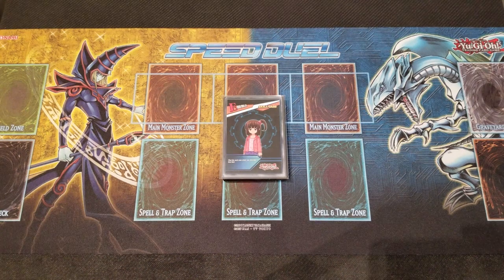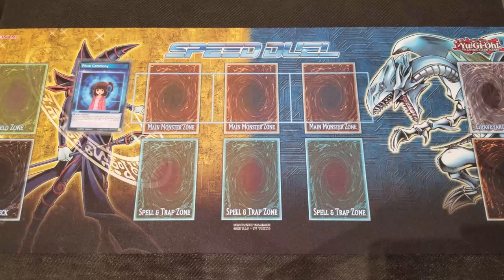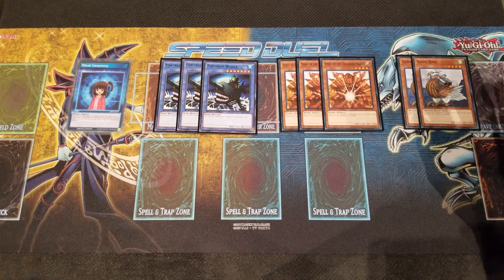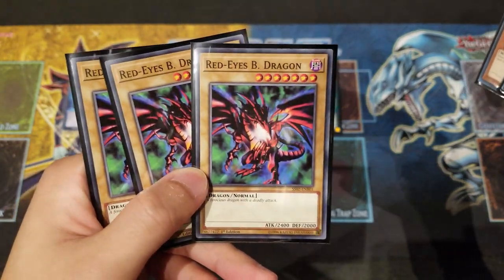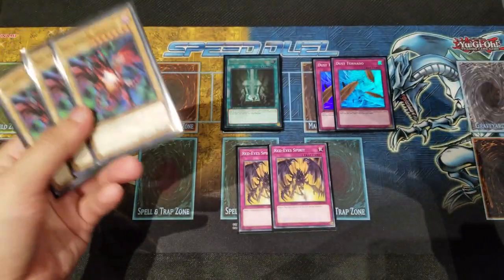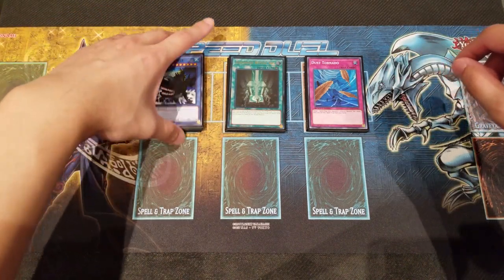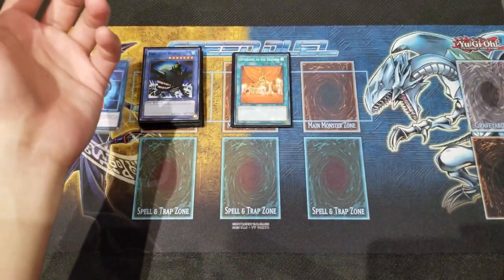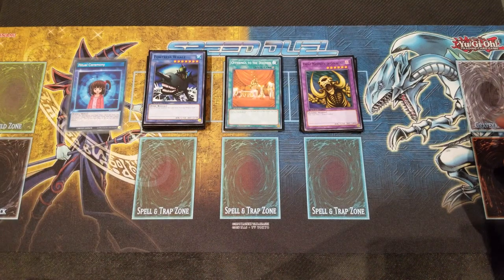Yu-Gi-Oh! FUN! Fortress Whale Speed Duel Deck Profile (September 2020)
About AVAULT

Hello All Duelists!

Welcome to the AVAULT Channel! The channel mainly focuses on Yu-Gi-Oh Speed Duel Content! Don’t know what Yu-Gi-Oh! Speed Duels are? Want to become competitive and have fun within Yu-Gi-Oh! Speed Duels? Well, this is the perfect place to be! There are various videos that covers Deck Profiles, Match Duels, Set Openings, Events, New Set Announcements, Special Content, and more!

The AVAULT Channel also reviews and unboxes all newest regular Yu-Gi-Oh TCG Sets! Every now and then, the channel will also open some exclusive Yu-Gi-Oh! OCG products as well!